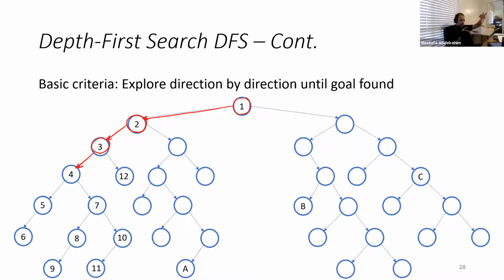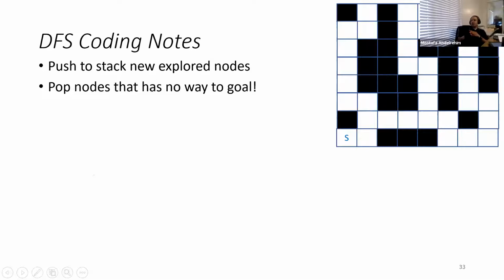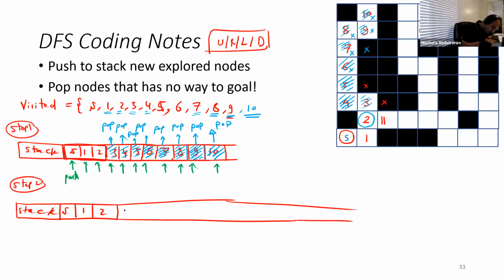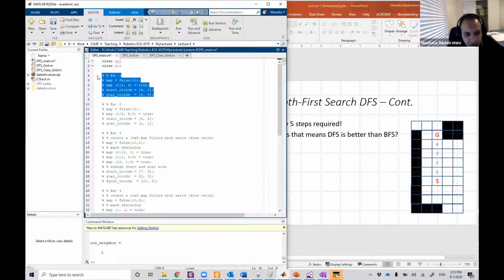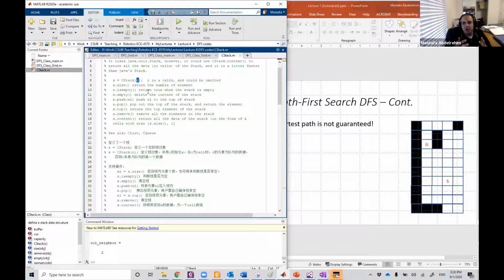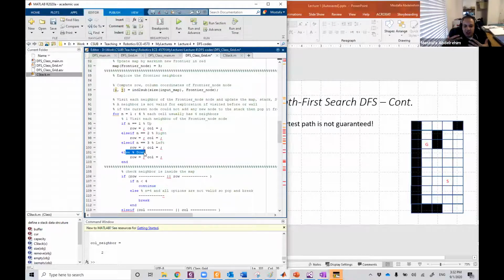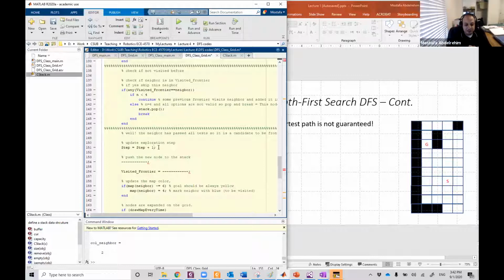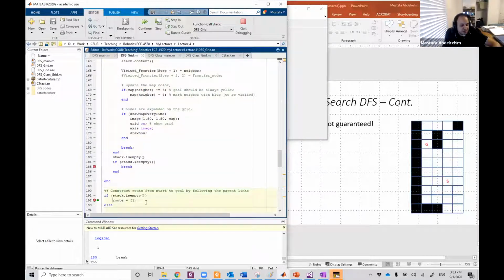[4] Depth First Search Coding in MATLAB